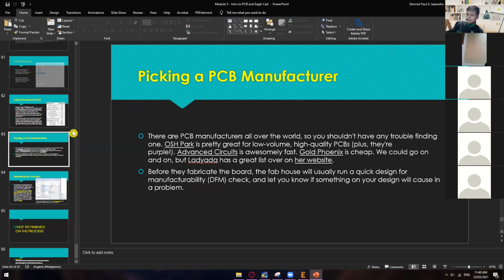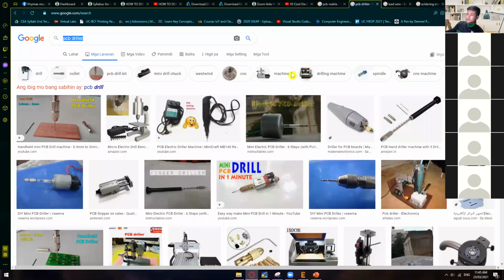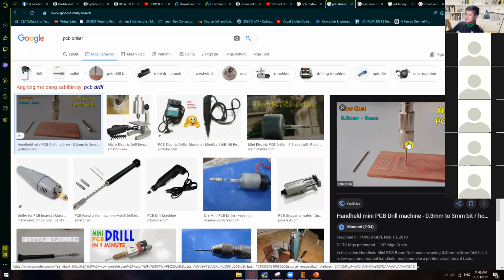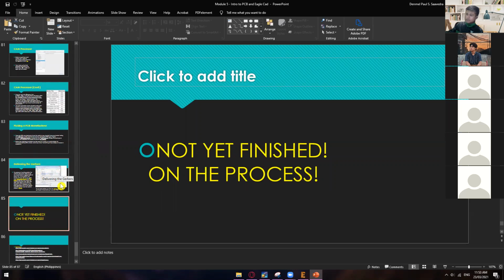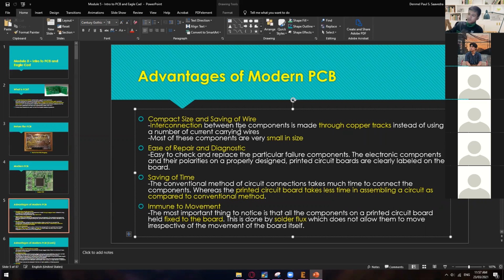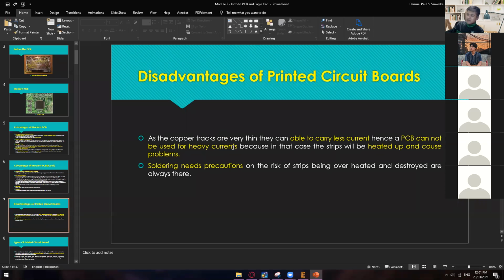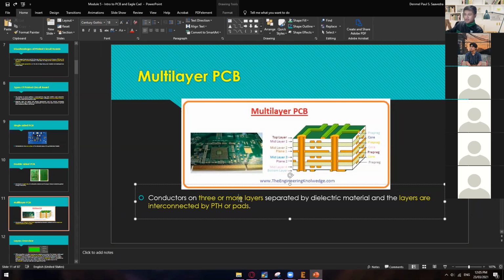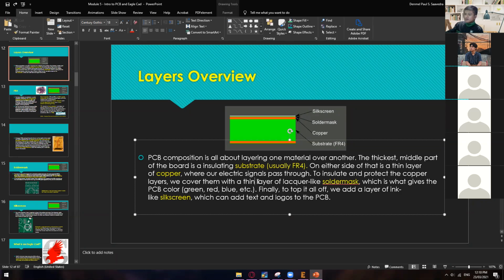CpeDraft - Intro to PCB and Eagle Cad (Part1)